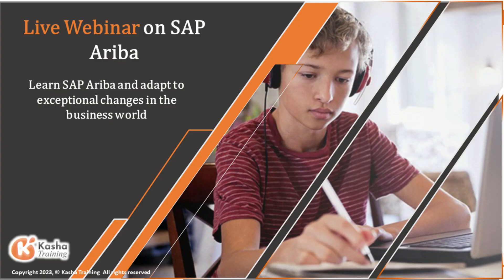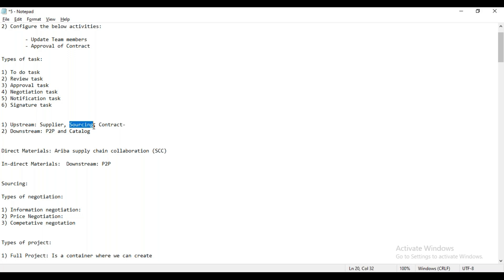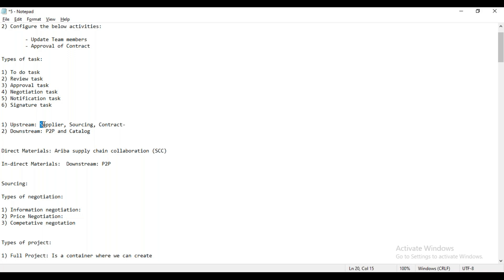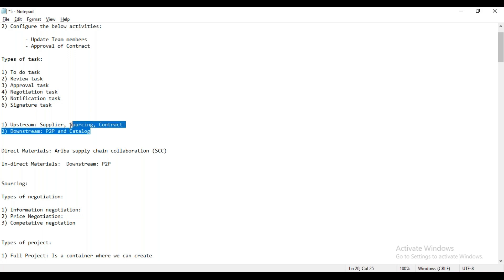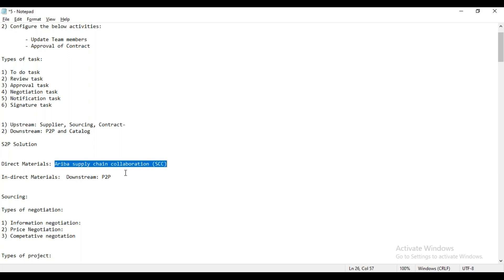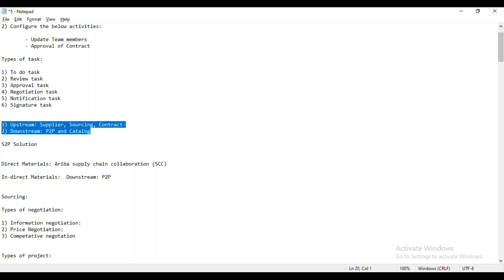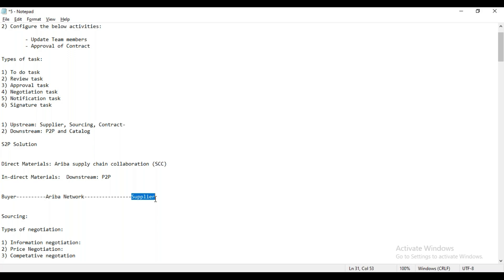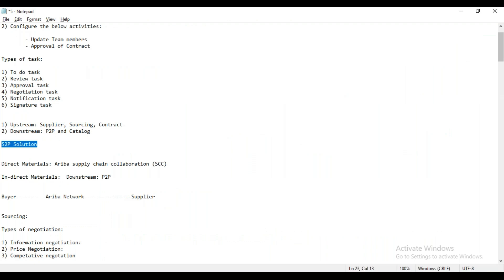SAP Ariba Upstream n Downstream Module Introduction | SAP Ariba Tutorial Online Training - Kasha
Learn SAP Ariba Upstream n Downstream Module Introduction | SAP Ariba Tutorial Online Training!!

🔥🔥 In this video, you will learn about SAP Ariba Training as a part of SAP Ariba Training.

📌 sap ariba
📌 sap ariba tutorial
📌 sap ariba overview
📌 sap ariba training videos